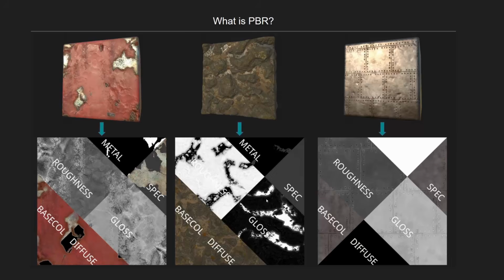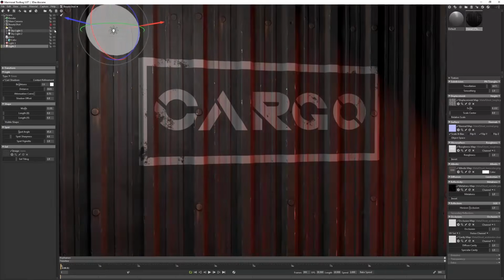Making a Stylized Rock Ground Material in Substance Designer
Watch as I create a stone wall material in Substance Designer from start to finish in this timelapse video. See the full process of building the nodes, shaping the formations, and adding realistic details like surface variation, roughness, and color. Perfect for anyone learning procedural texturing or looking for inspiration in their own material work.